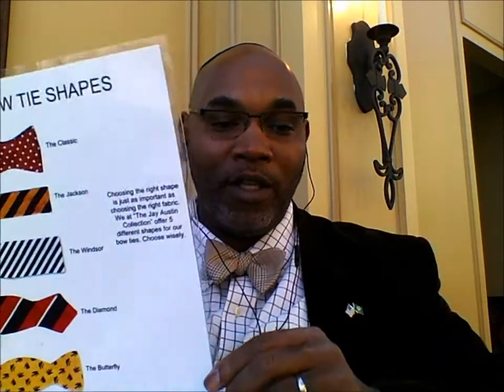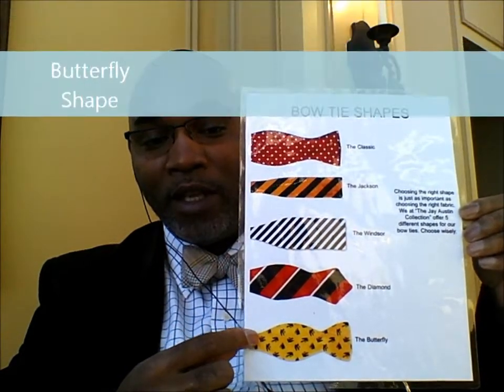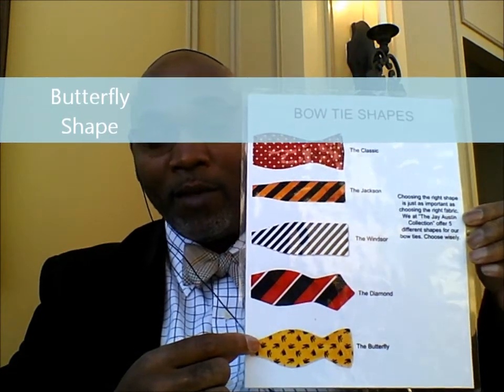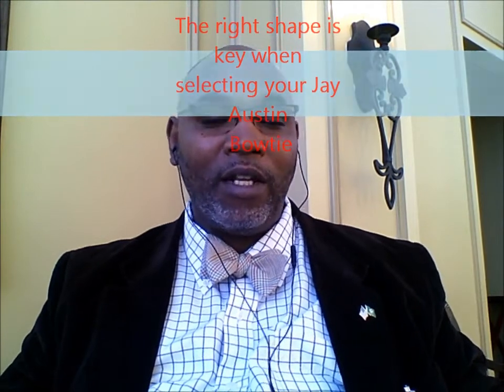Bowtie Shapes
Jay Austin Bowties